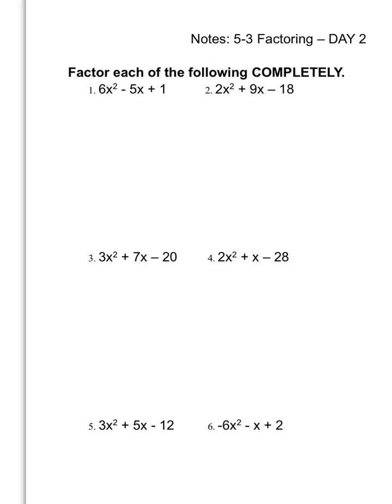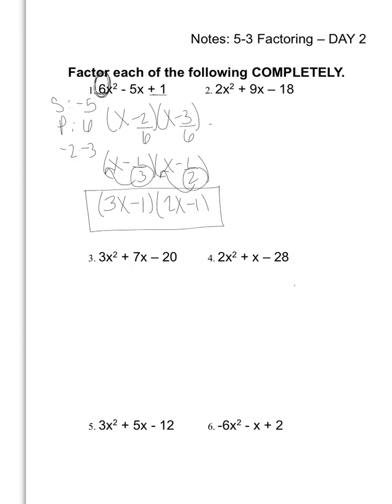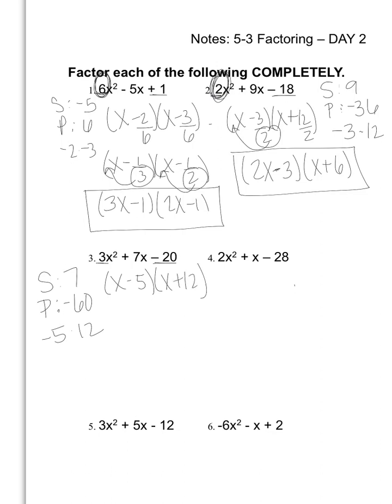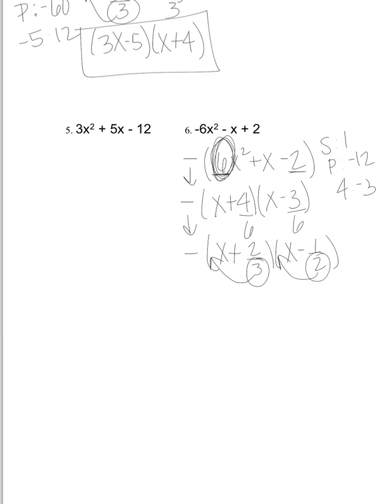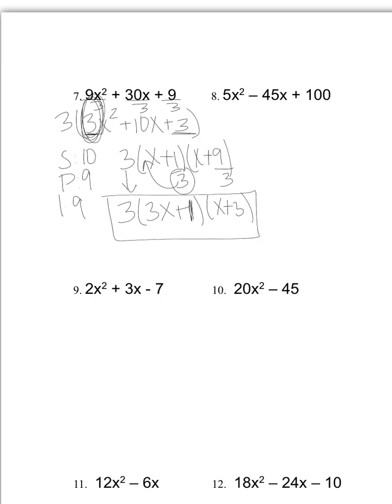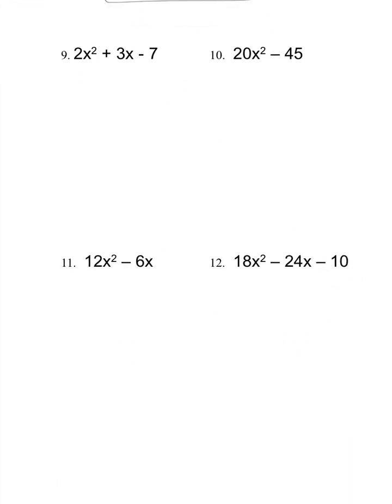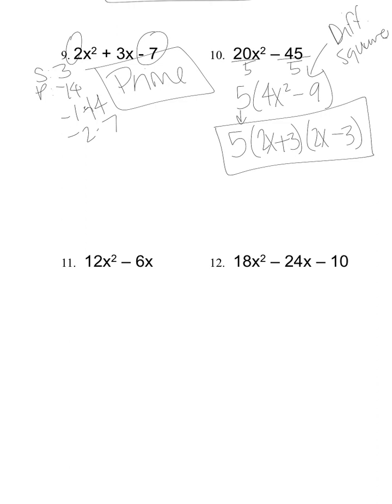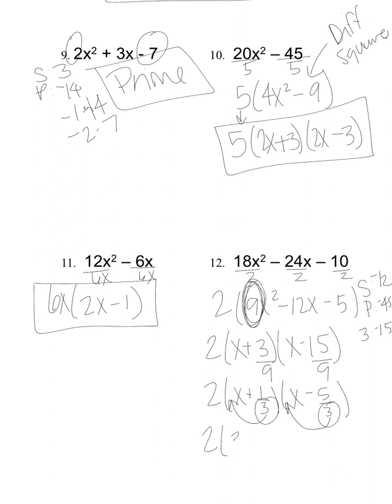Notes 5-3 Fall PAP Alg 2